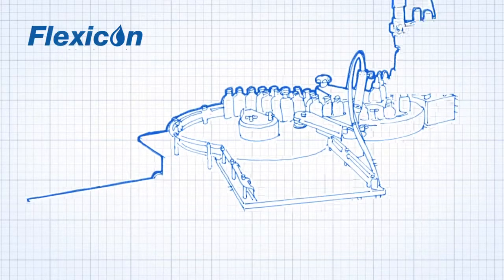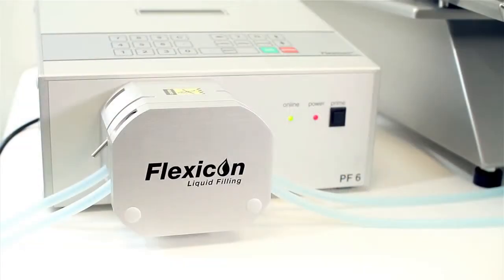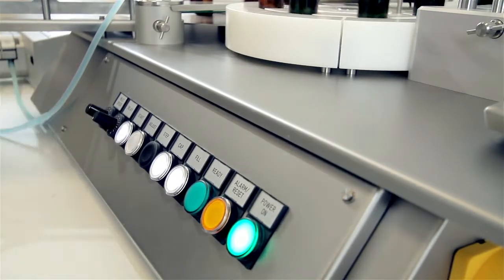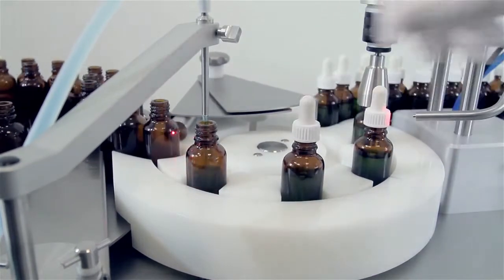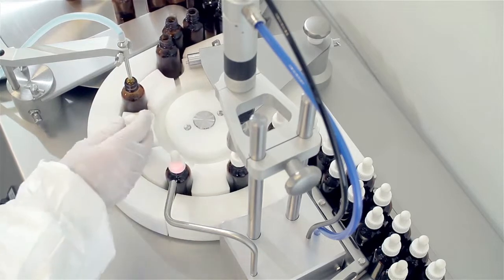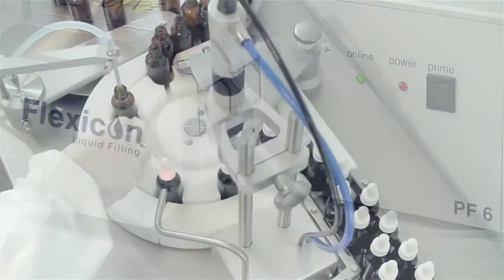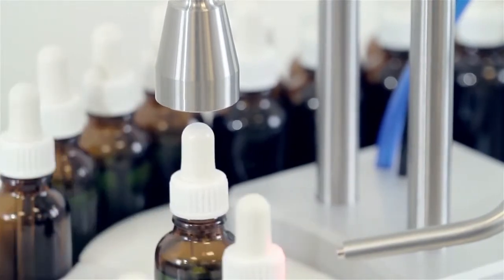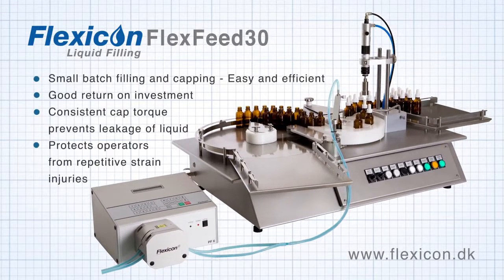FlexFeed30 - Flaskhanterings- och kapsyleringsmaskin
Flexfeed30 är en flaskhanterings- och kapsyleringsmaskin av bordsmodell som ger stabilt åtdragningsmoment, minskar förslitningsskador hos operatören och är idealisk för flexibel småskalig produktion.

Kombinerat med en Flexicon peristaltisk fyllningsmaskin är Flexfeed30 en universell lösning för fyllning och förslutning av upp till 1200 flaskor per timme, med diametrar från 12 mm till 50 mm.

Flexfeed30 är ett bra alternativ till dyra helautomatiska lösningar tack vare att den kan hantera skruvkorkar, pipettlock eller andra skruvkorkar med speciell form.

Flexfeed30 uppfyller kraven på flexibel småskalig tillverkning samtidigt som den levererar en jämn produktionskvalitet kvalitet som inte är möjligt med manuell fyllning och förslutning. Det ger en ekonomisk lösning vid uppgradering från manuella fyllnings- och förslutningslösningar.

Flexfeed30 ger ett stabilt åtdragningsmoment som minskar problemen med läckande flaskor samtidigt som man skyddar operatörerna från smärtsamma förslitningsskador.

Ett komplett flask- och kapsylbyte kan genomföras på mindre än 5 minuter. Hela vätskebanan har utformats för engångsbruk vilket förhindrar korskontaminering.

Maskinens kompakta konstruktion gör det lätt att använda på olika ställen inom produktionsanläggningen inklusive användning inom LAF bänk.

På en standard Flexfeed30 lämnar de fyllda och förslutna flaskorna maskinen på en bricka. Det kan dock anpassas så att alla flaskor förs ut på ett transportband som går till en etiketteringssmaskin. Detta förbättrar produktiviteten ytterligare.

Flexfeed30 kan anslutas till en Flexicon PF6 eller en 520Di peristaltisk fyllningsmaskin. Fördelarna är då hög flexibilitet i fyllnadsvolymer, ingen dyr överfyllning, minskad skumning och inget droppande mellan varje fyllning.